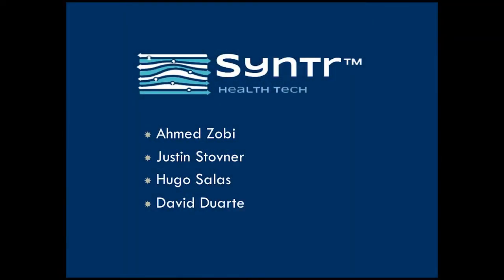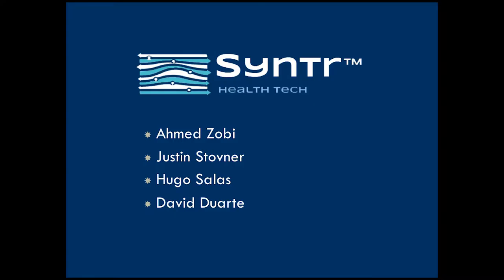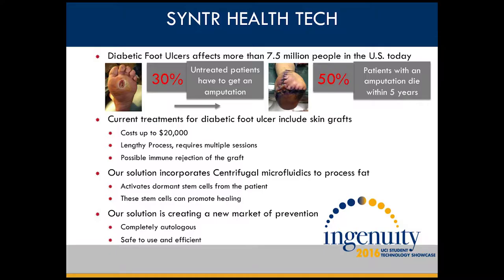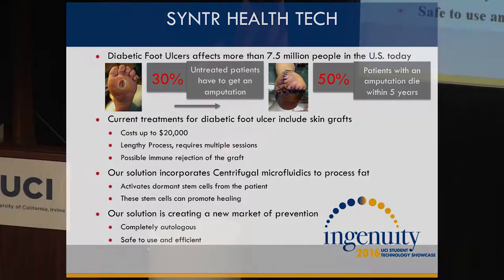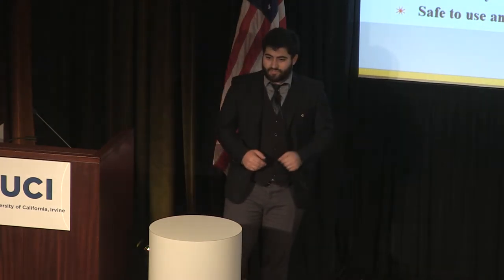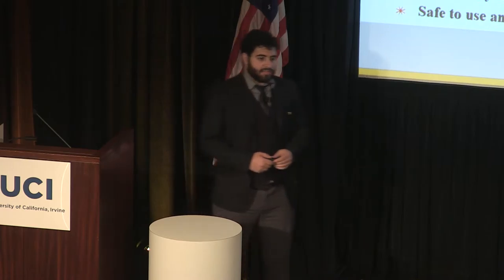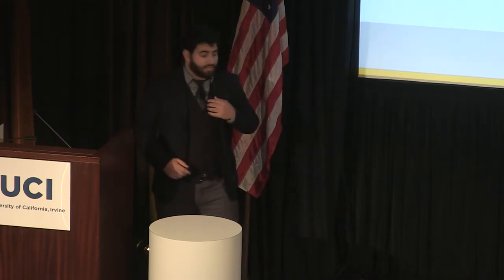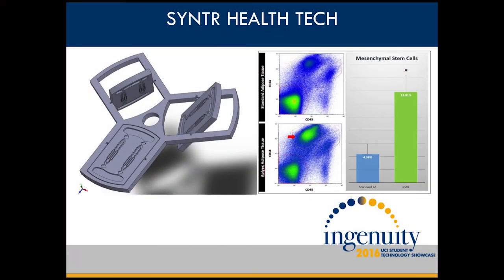Student Presentation - Synthr Health Technologies - Ingenuity 2016